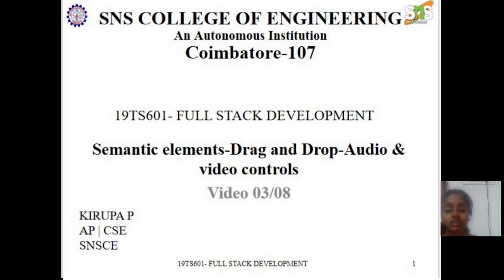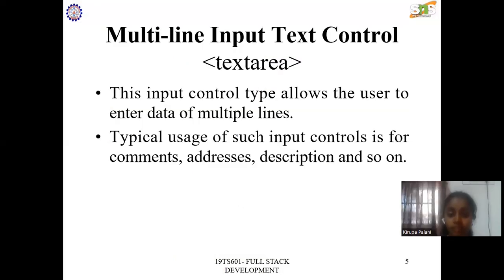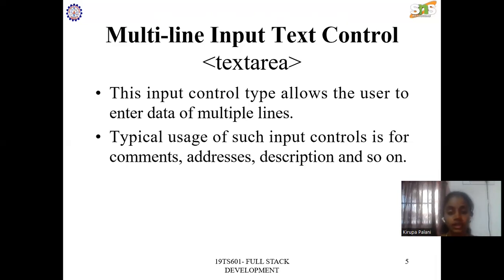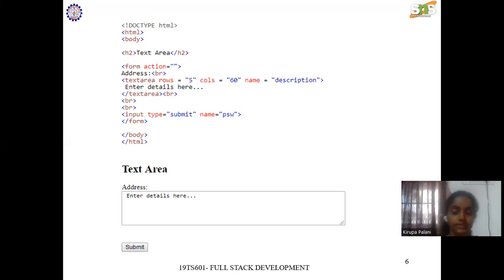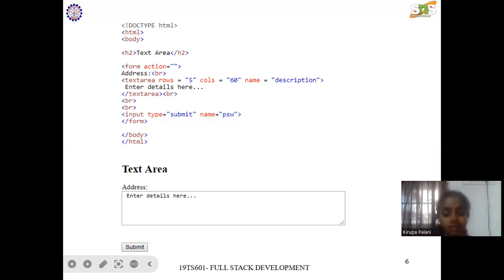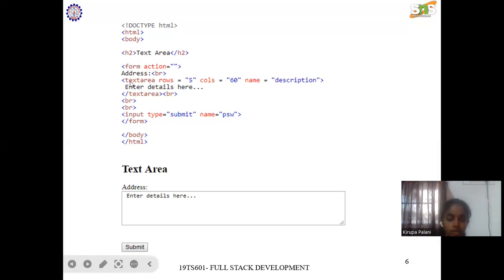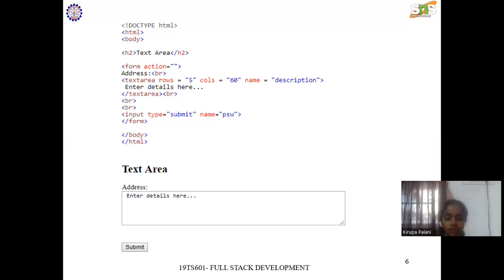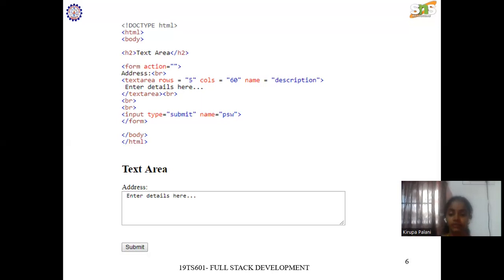KIRUPA | HTML JS Series Video 03/08 | SNS INSTITUTIONS